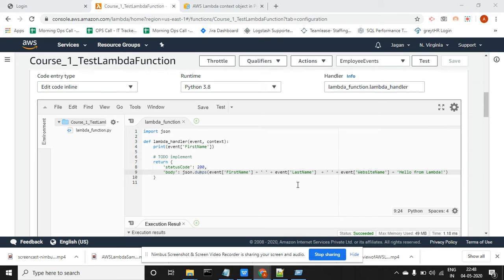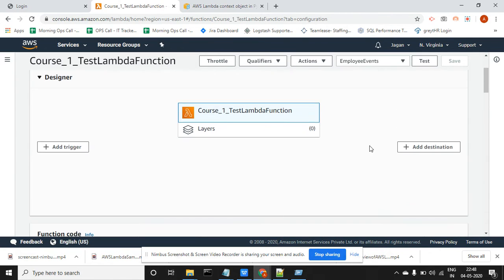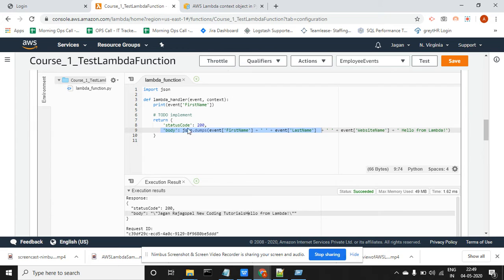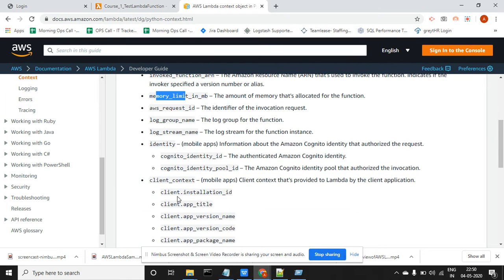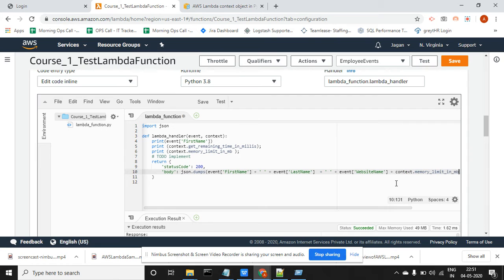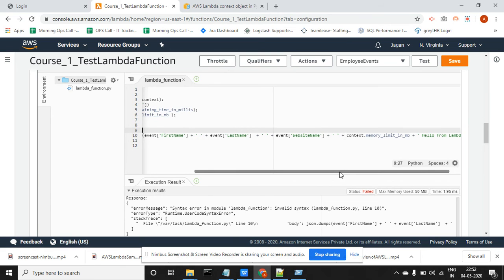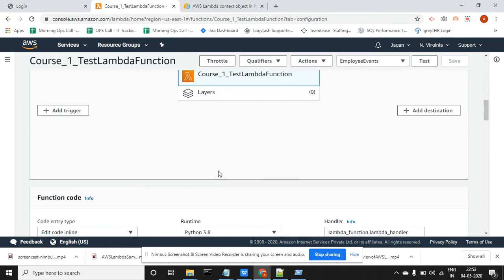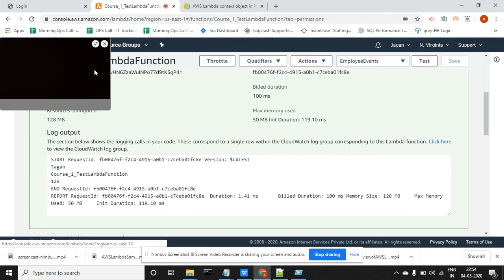AWS Lambda Sample Function Part 6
How to Creation the Sample AWS Lambda Function and configure the test event